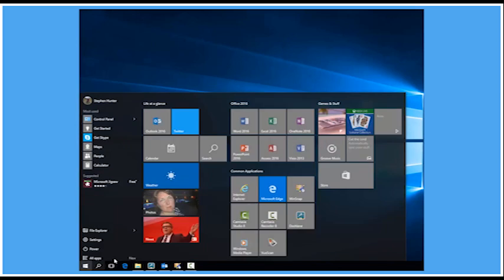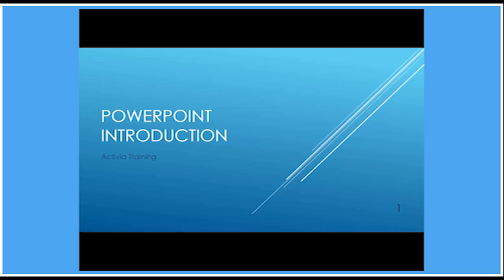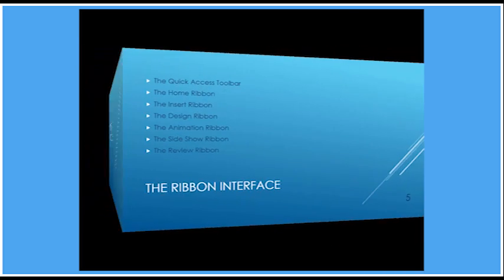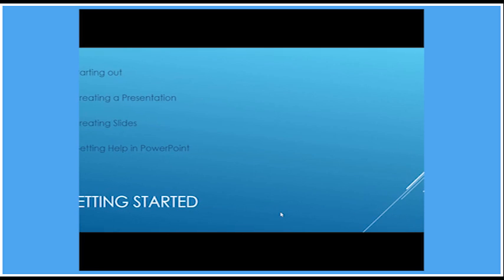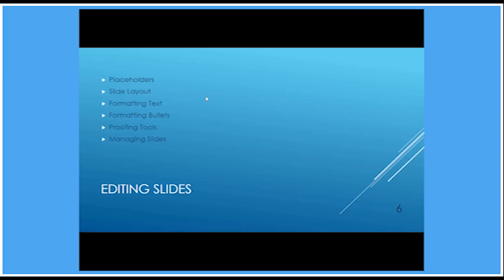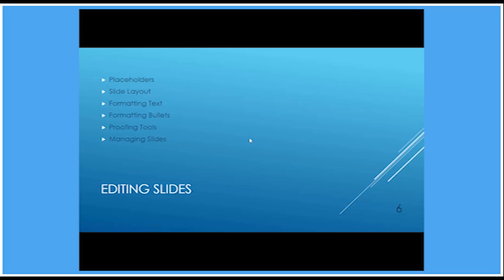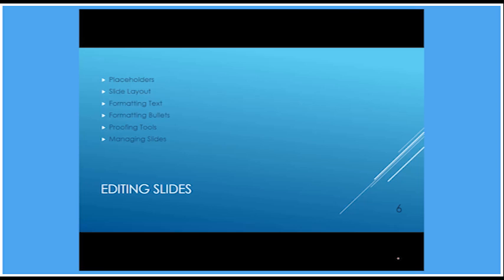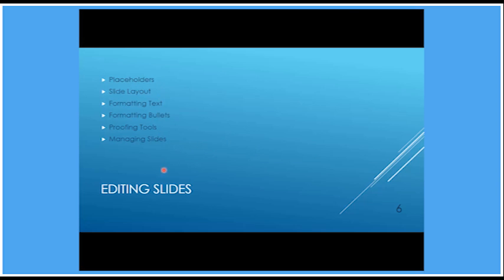How To Run A PowerPoint Presentation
Useful How To Run A PowerPoint Presentation video from Activia Training. for the written transcript of the video.

If you know someone who needs to see it, share it. Add it to a playlist if you want to watch it later.